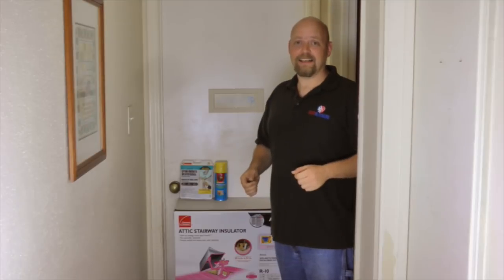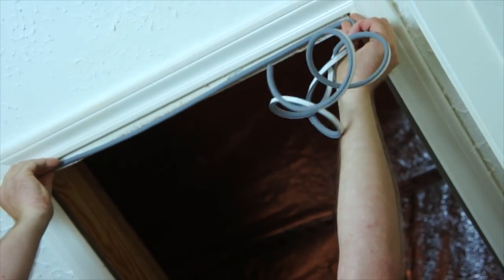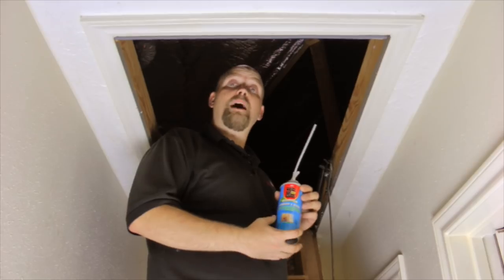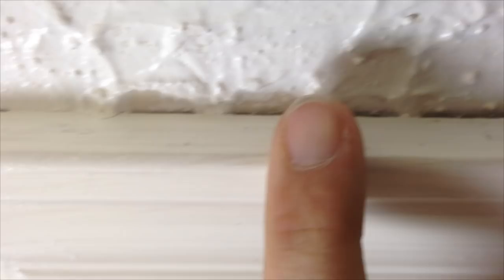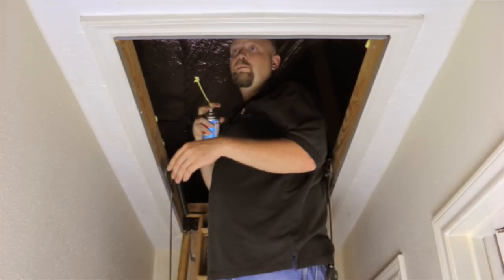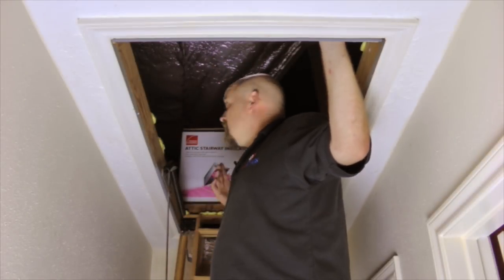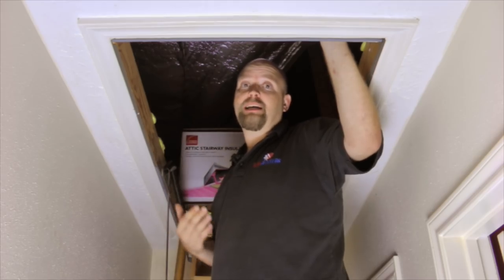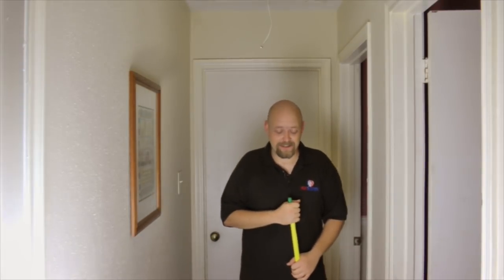How To Seal Around Your Attic Entrance and Install an Attic Door Cover by HeatBlockers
Ever wonder how much your attic entrance costs you each month in your cooling and heating bills?  We are going to show you step by step, in less than 2 and 1/2 minutes, how to seal around your attic entrance and install an attic door cover.  For less than $60 bucks, and few minutes time; you could save hundreds of dollars every year on your heating and cooling bills.